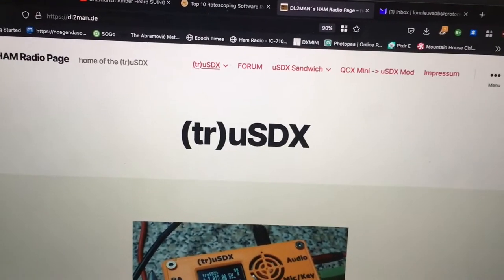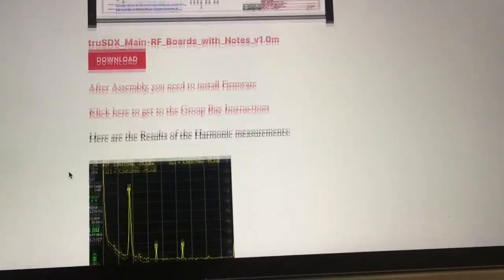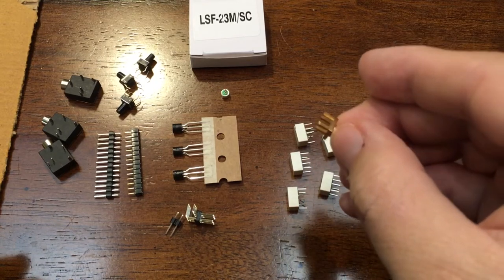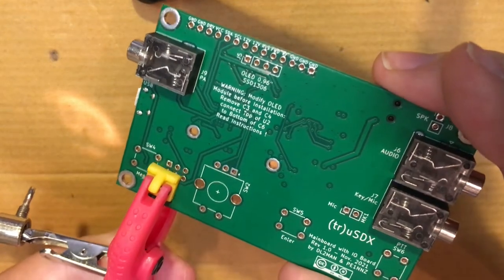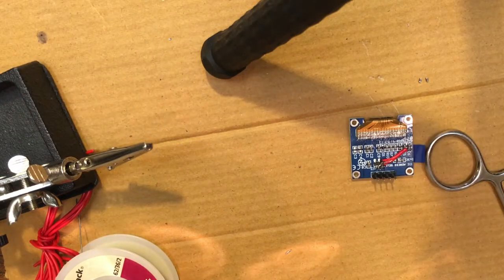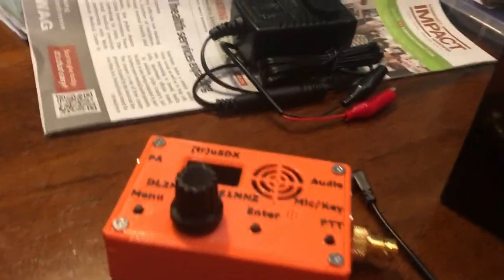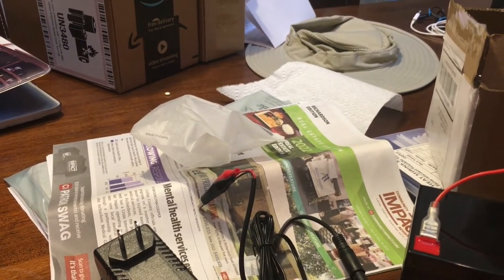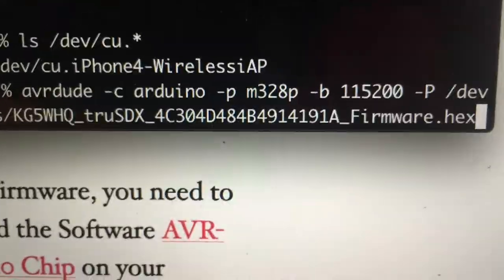Trusdx build for W5SRA ham club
This is a walk-thru of the build for the acclaimed QRP radio by DL2MAN. Not shown is the time involved in wrapping the toroids. Pay attention to polarity.

In addition to the instructions on DL2MAN's web these tips will help you install your completed radio's firmware.

avrdude is the cross platform program that makes arduino firmware programming possible. On Windows, use AVRDUDESS via the link on the web site.

On the Mac:
Assuming you use [brew], a package manager for the Mac similar to Ubuntu's [apt], find the usb serial device(plug in your radio to the USB port)
# brew install lsusb
# lsusb
# ls /dev/cu.*

# brew install avrdude
# avrdude -c arduino -p m328p -b 115200 -P /dev/cu.usbserial-1420 -U ./(your signed firmware file).hex

Your USB serial device may vary.

On Ubuntu:
I haven't tested this but use [apt] instead of [brew]. lsusb is already a command on the Ubuntu command line.

# lsusb# ls /dev/*
It is up to you to figure out the device. Worst case, it will be a tty.

# apt install avrdude# avrdude -c arduino -p m328p -b 115200 -P /dev/(some device) -U ./(your signed firmware file).hex

More videos with this radio?
Comment if you want to see the CAT programming of this radio.
Also like of you want to see an antenna connected.

Want to become a ham so you can do this stuff for free?? Drop a comment.

73s,
KG5WHQ